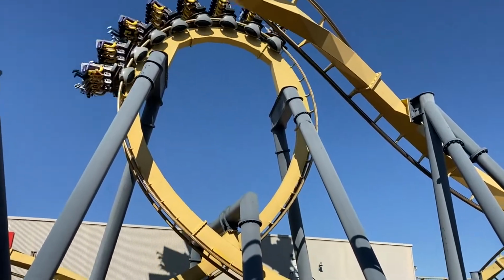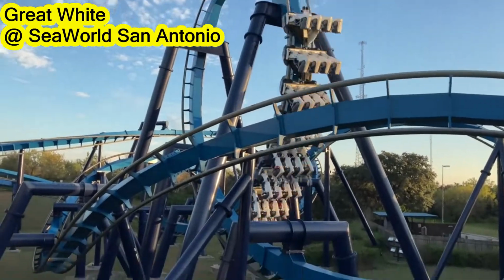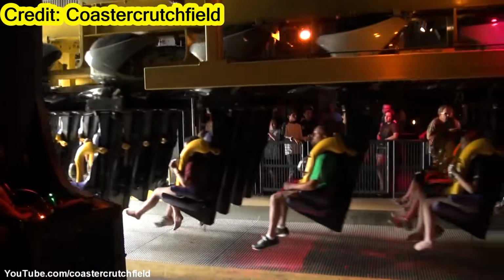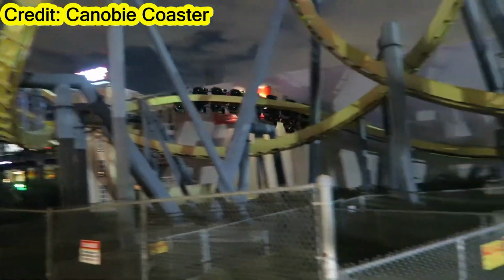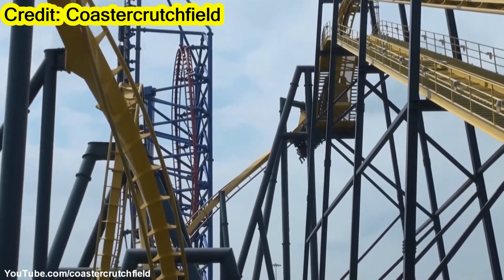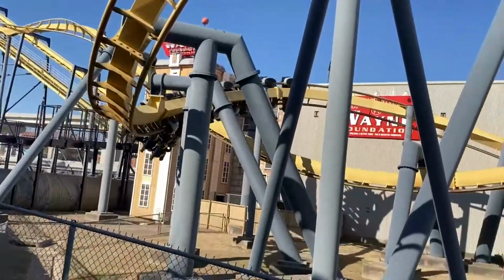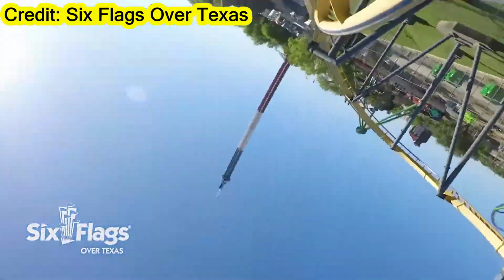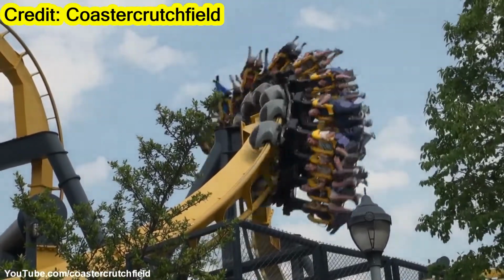Review of Batman the Ride @ Six Flags Over Texas | Is This The Best Batman Clone In Texas?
Yes! The theming along the queue line make this ride more enjoyable then its counterparts in Texas! The ride itself features a few forceful loops, some whippy inversions, and the smoothness that B&M is known for on their inverts. But, does this make this an enjoyable ride? Especially, for me. Find out in this review!

ใช่! ธีมที่เรียงตามแถวทำให้เครื่องเล่นนี้สนุกยิ่งกว่าเครื่องเล่นในเท็กซัส! การขี่นั้นมีการวนซ้ำสองสามรอบ การกลับทางแบบวิปปี้ และความนุ่มนวลที่ B&M ขึ้นชื่อในเรื่องการกลับรถ แต่สิ่งนี้ทำให้การเดินทางครั้งนี้สนุกหรือไม่? โดยเฉพาะอย่างยิ่งสำหรับฉัน ค้นหาในรีวิวนี้!

Credits
Canobie Coaster

Justice League Battle for Metropolis Expert

0:00 - 0:27 Intro
0:27 - 0:51 History
0:51 - 1:58 Theming
1:58 - 3:15 Course Description
3:15 - 4:10 How Good Is It?
4:10 - 4:31 Conclusion